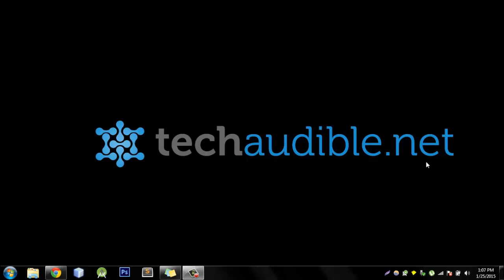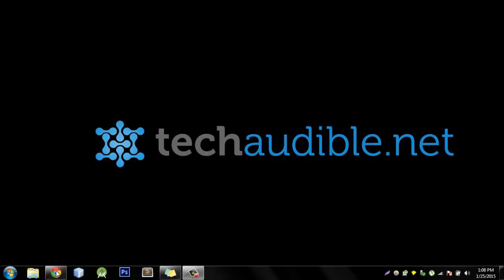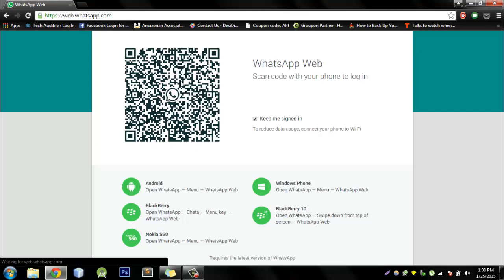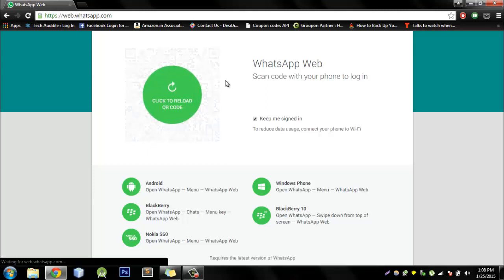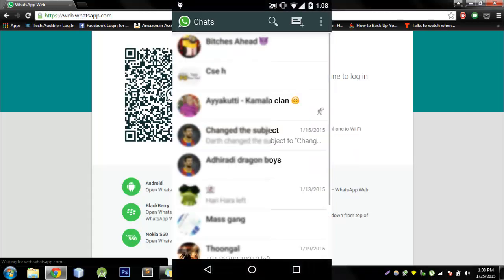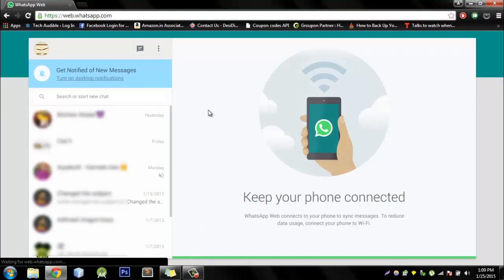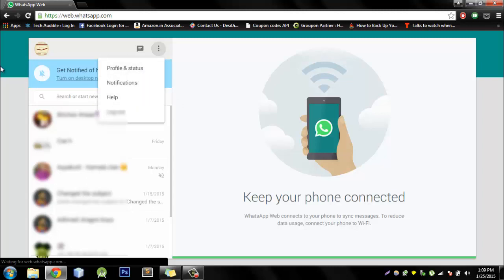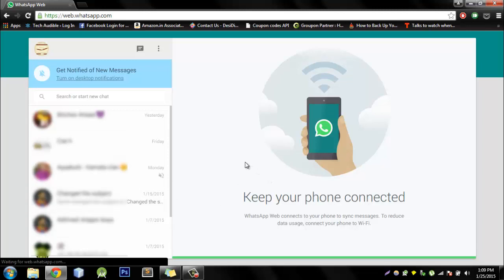WhatsApp Web Login on PC - How to Use WhatsApp on Computer (Official)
The long wait is over. WhatsApp now Officially has a Web Client - WhatsApp Web. Check our illustration to know how you can get started with using WhatsApp on your Computer.